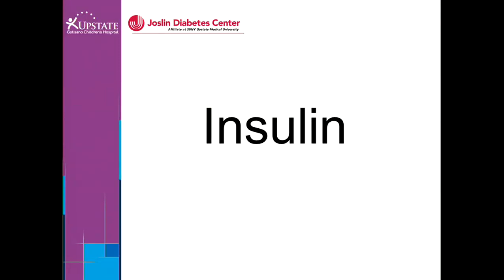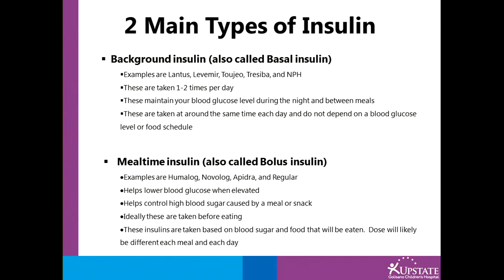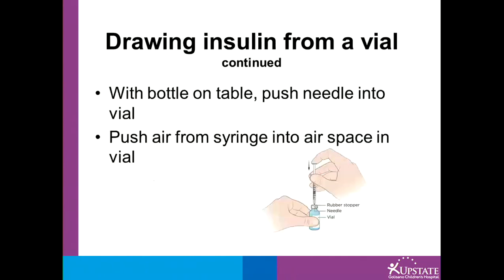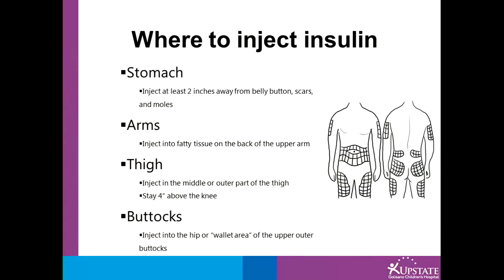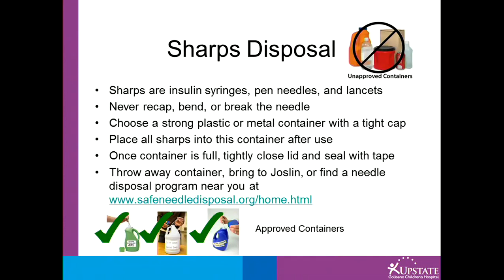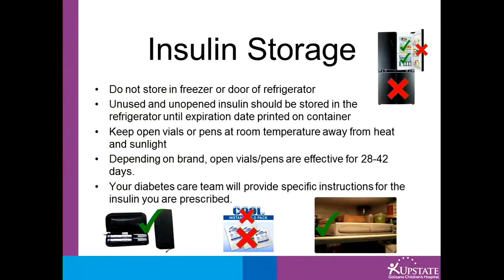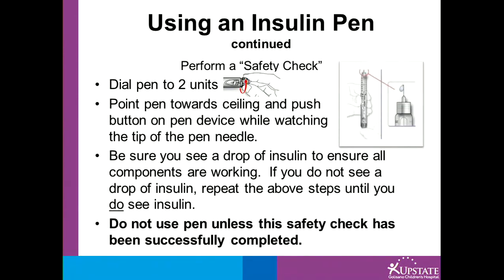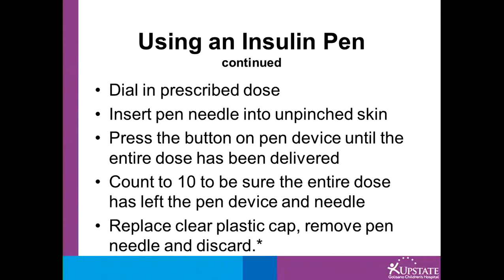Joslin Diabetes Center-Insulin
A caregiver resource for learning how to properly store and inject insulin.